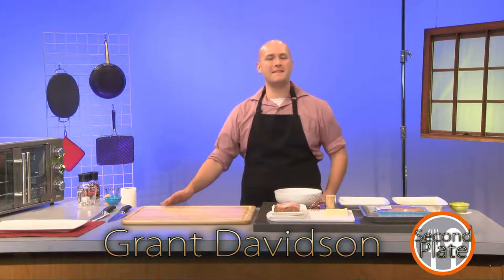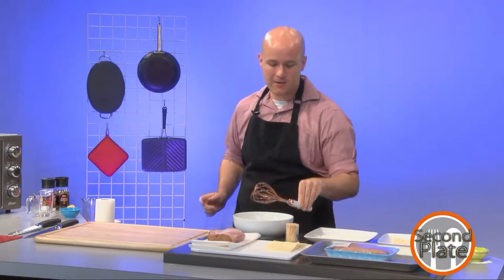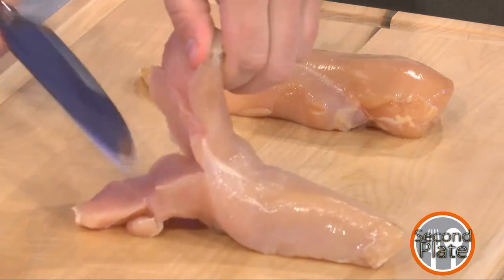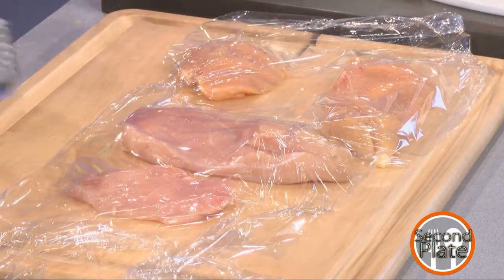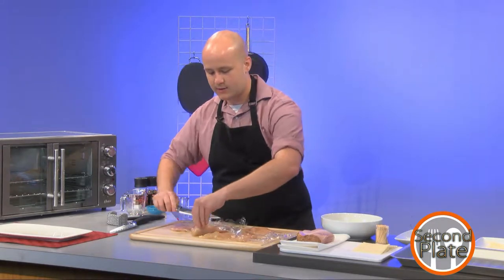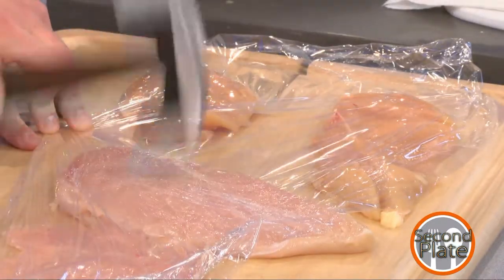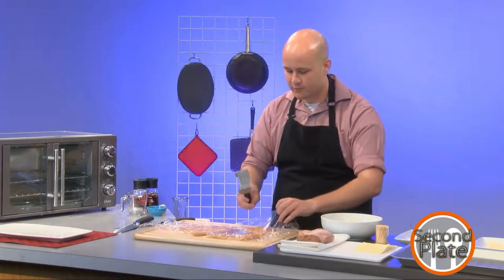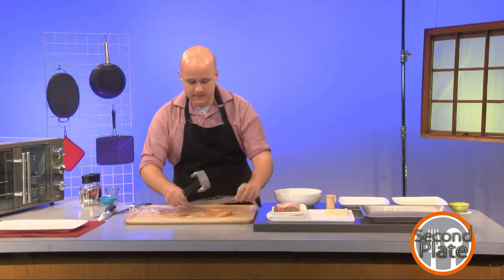Second Plate Show 13 Chicken Cordon Bleu